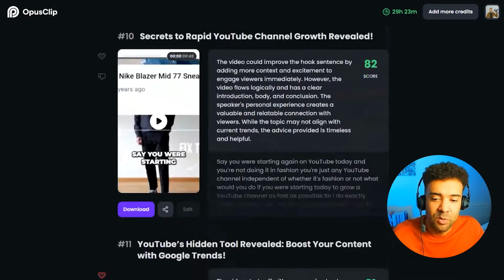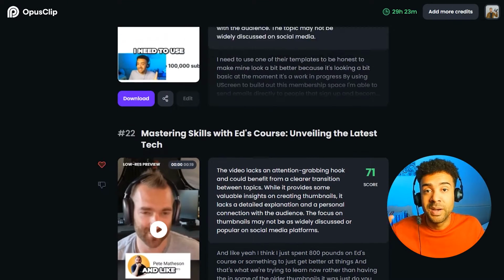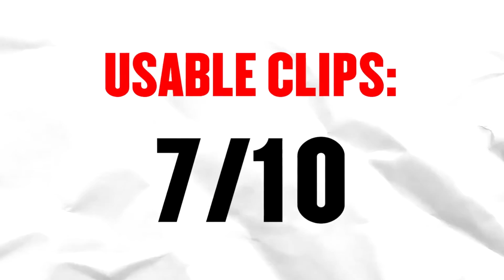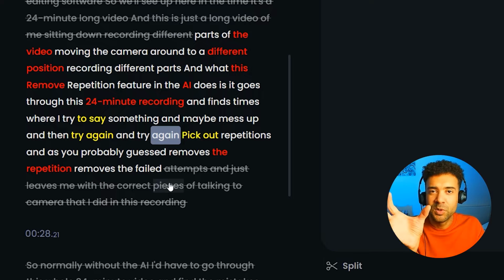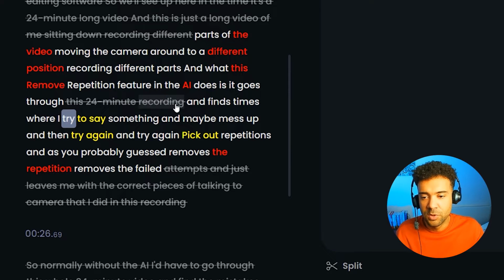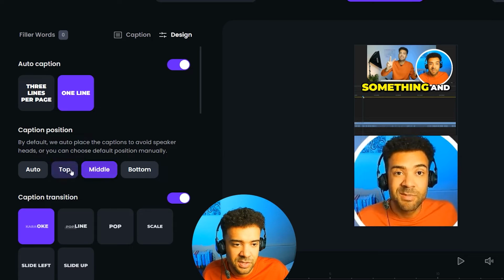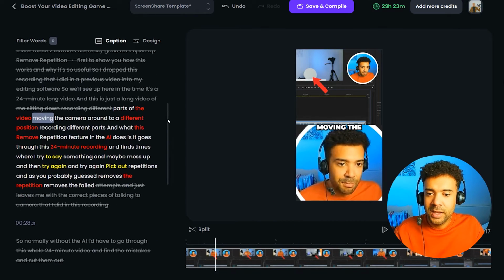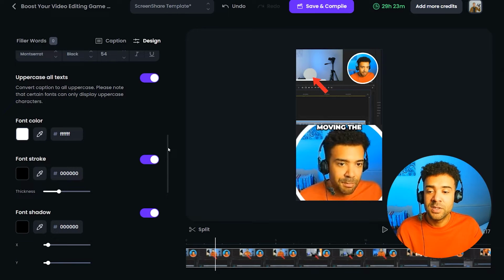Opus Clip Review: Does It Really Create Viral Shorts?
Opus Clip Review: Do Ai Generated YouTube Shorts Go Viral?

Discover the truth about Opus Clip AI! In this video, I share my honest experience as a YouTuber using this tool for three months. Find out if it's as easy to use as they claim and if its AI-generated short videos truly go viral. Don't miss out on this insightful Opus Clip review.

Opus Clip AI is a tool for video creators that chops up your long videos into small shareable clips. These clips are perfect for TikTok, YouTube Shorts and Instagram Reels.